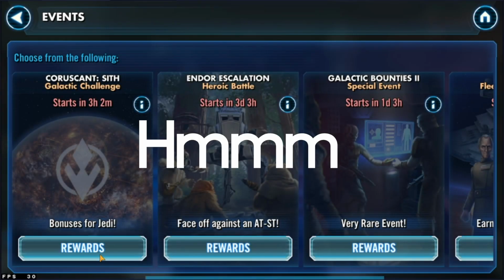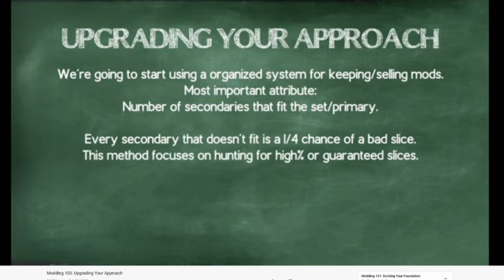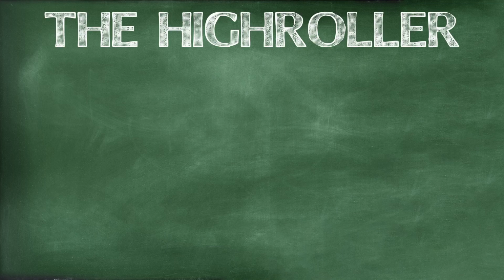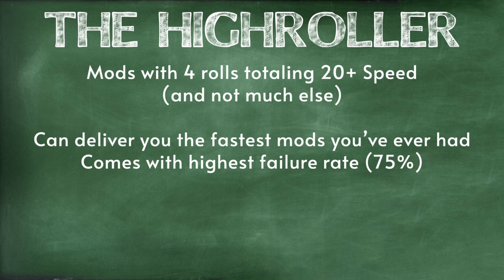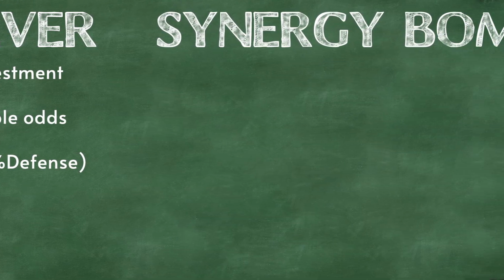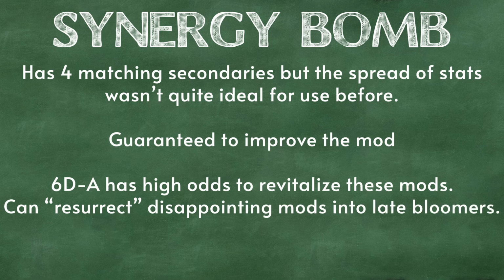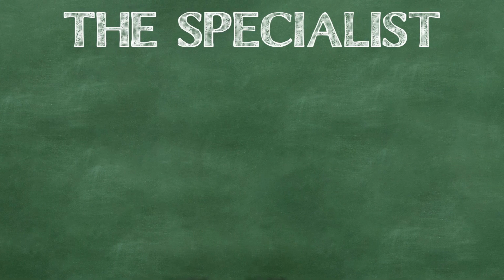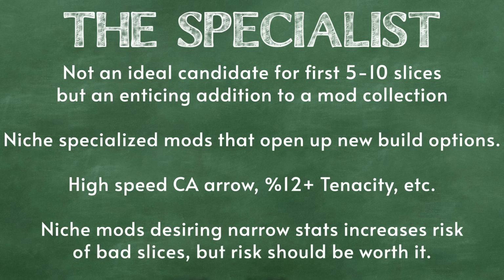Modding 107: 6D-A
Huge thanks to Taliana for the reference sheet for max/min stats.